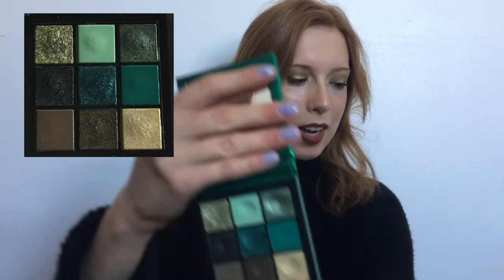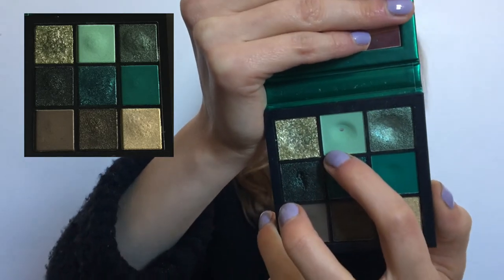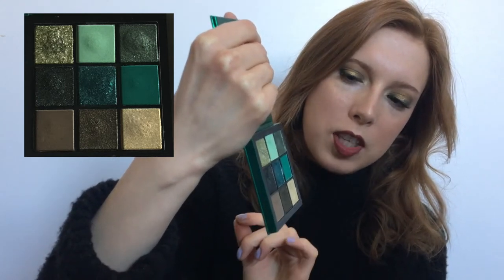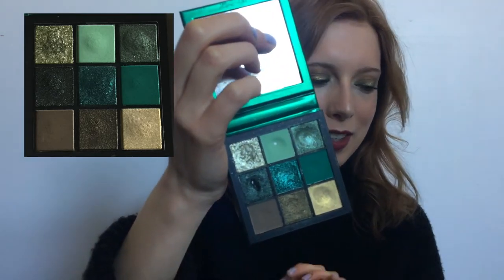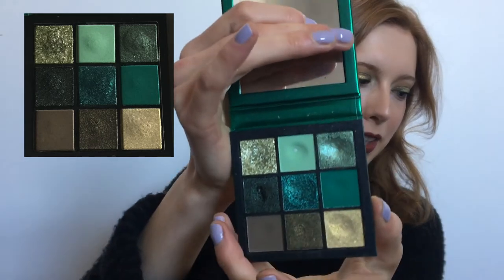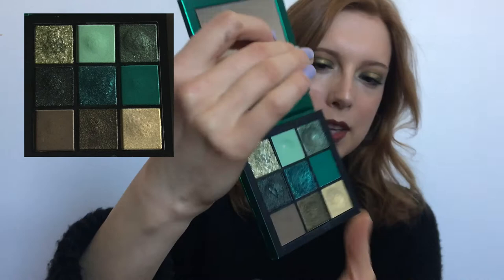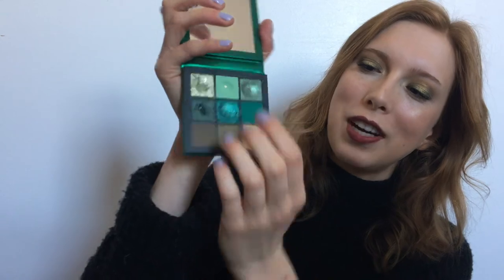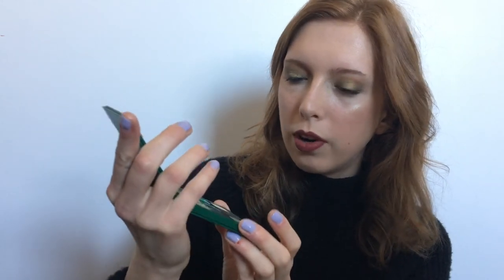2021 Pan That Palette Update #1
Hey y'all! I thought I'd do a slightly earlier update to my Pan That Palette project than I initially planned. It's going slowly, but it is going, and hopefully I'll have some more progress for my next update in early May. If you noticed me accidentally smudge that olive shimmer on my nose, let's pretend you didn't.

Palette: Huda Beauty Emerald Obsessions
Pans: 2/9

Outro: Hologram - Bobby Richard